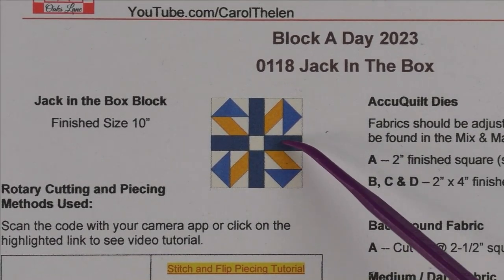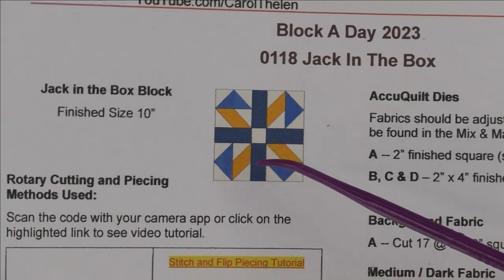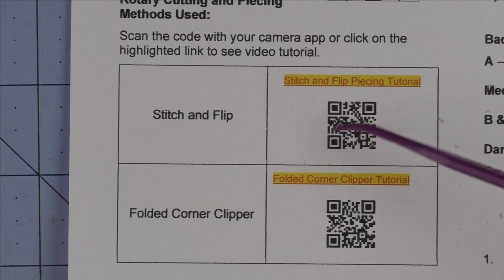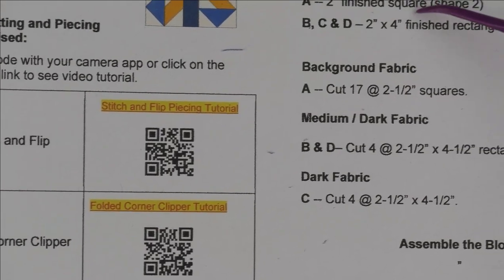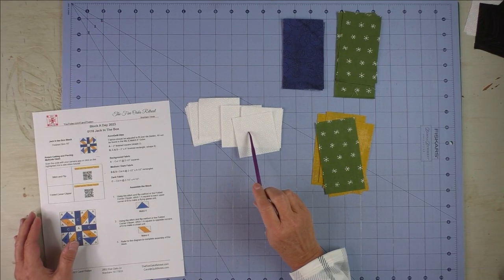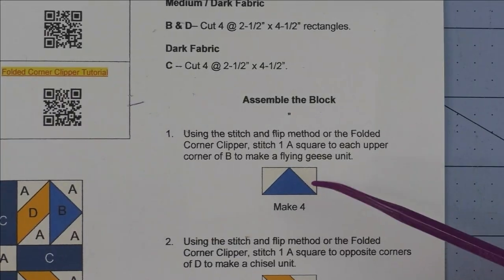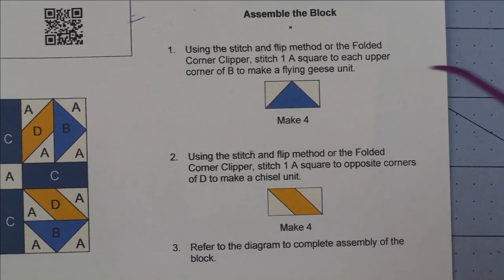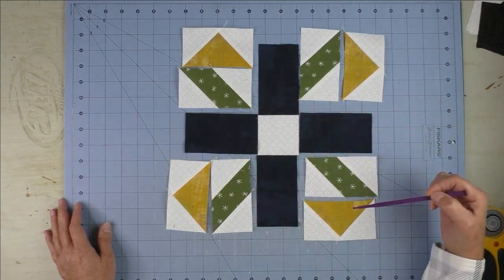0118 Jack in the Box Quilt Block Tutorial | Rotary Cutting | AccuQuilt